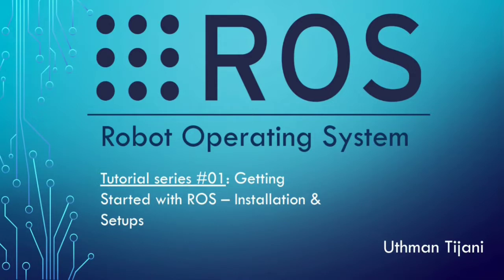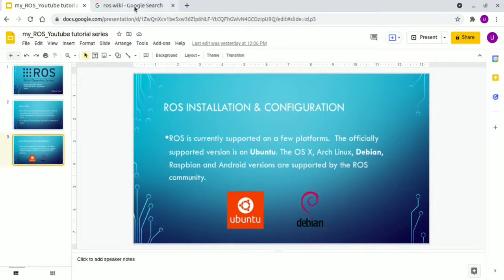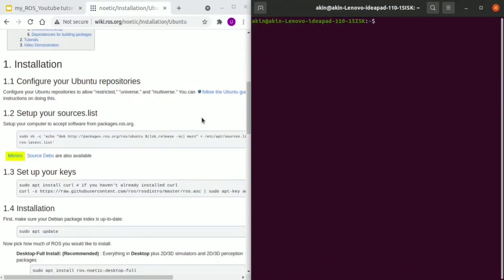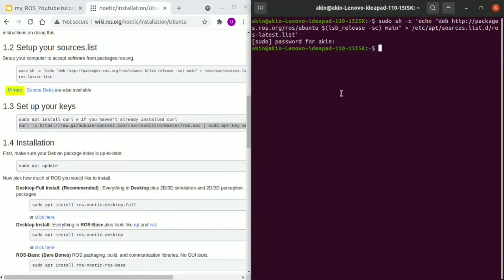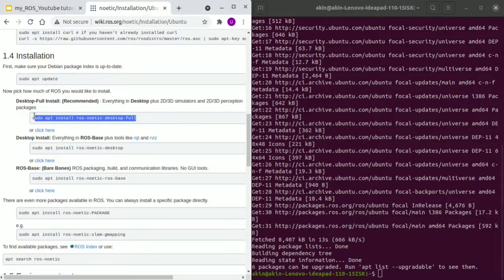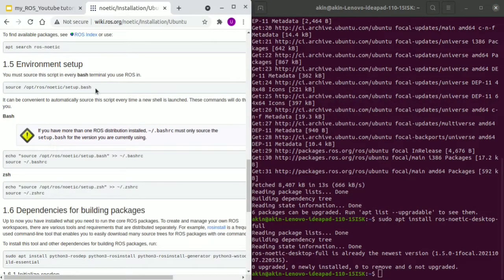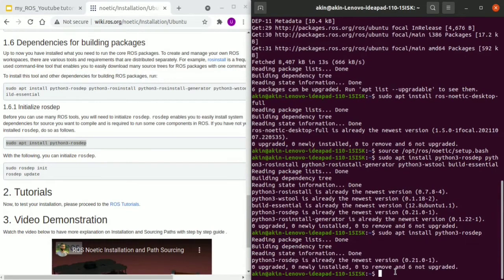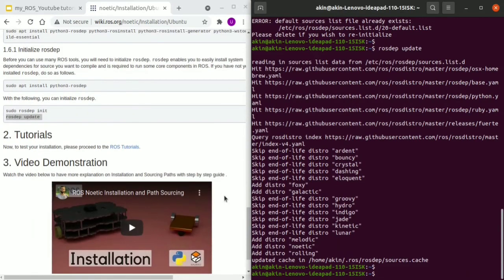ROS Tutorial #01- Getting Started with ROS | Introduction & Installation on Ubuntu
This video is about introduction to ROS and how you can install ROS on Ubuntu using the ROS Wiki. I hope you find it helpful. Thanks.